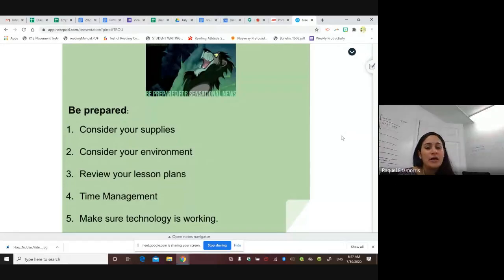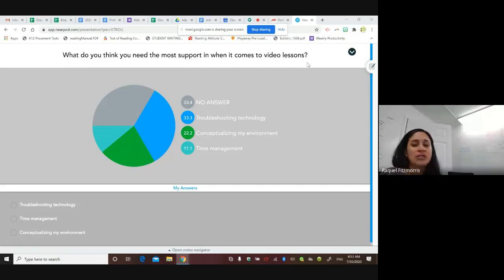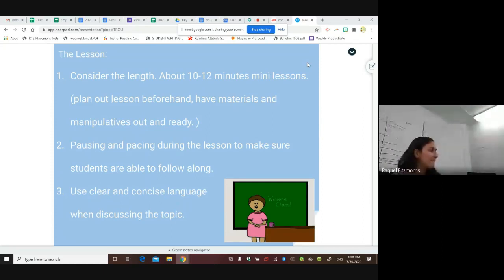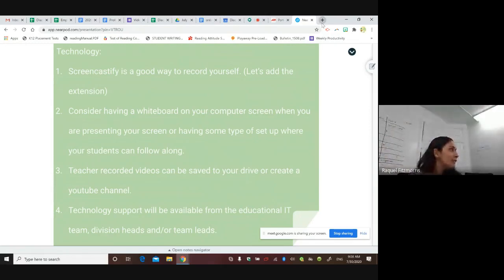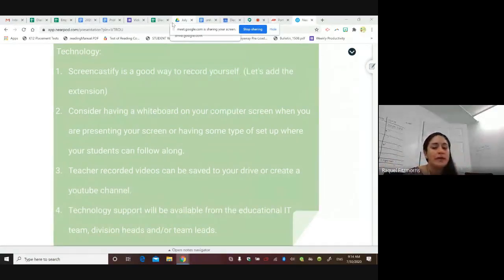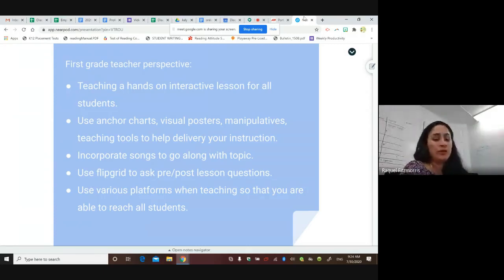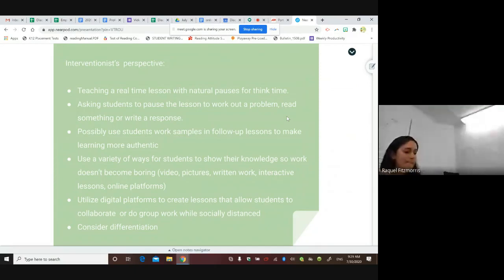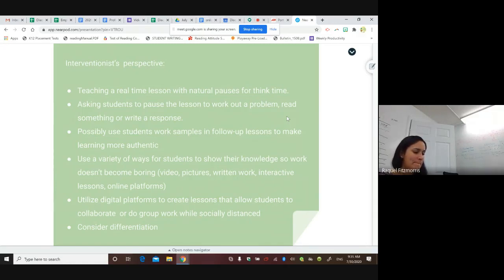Video Lessons K 4th level 1 2020 07 30 at 06 46 GMT 7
July PD 2020